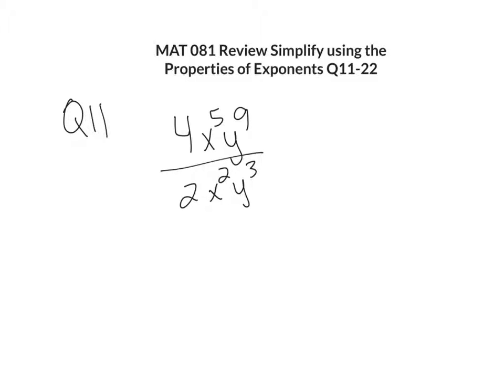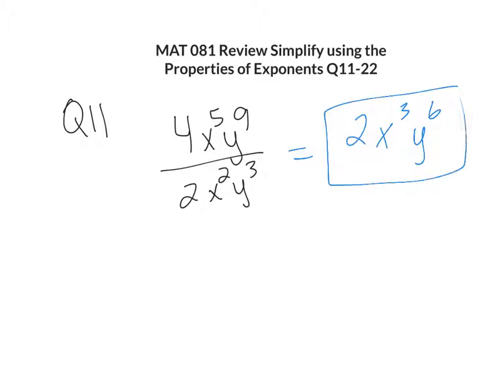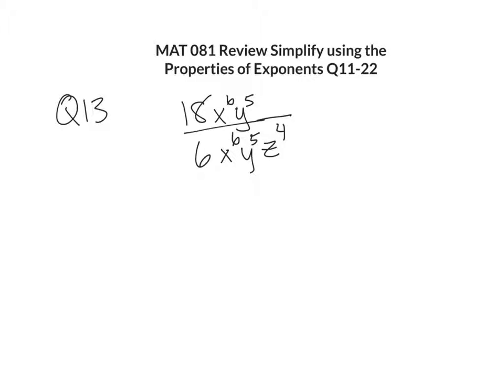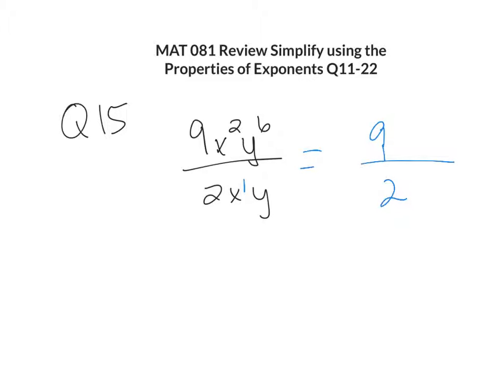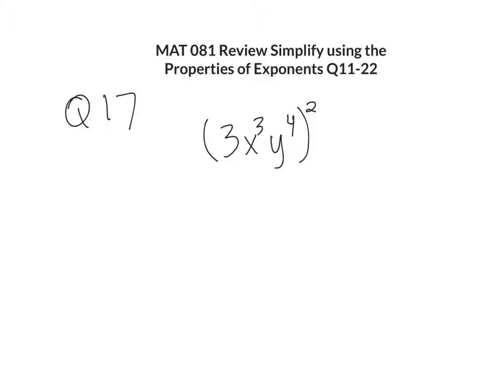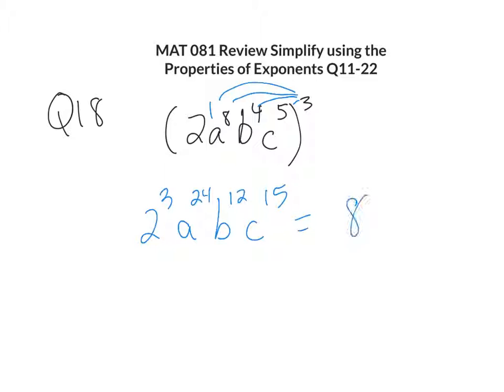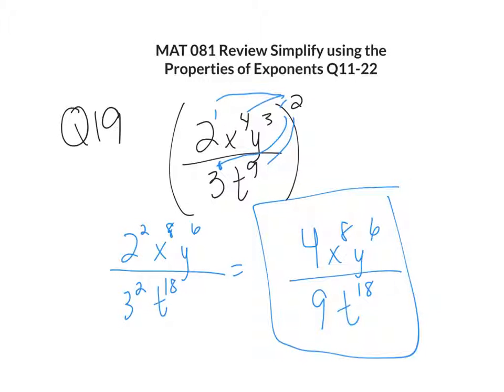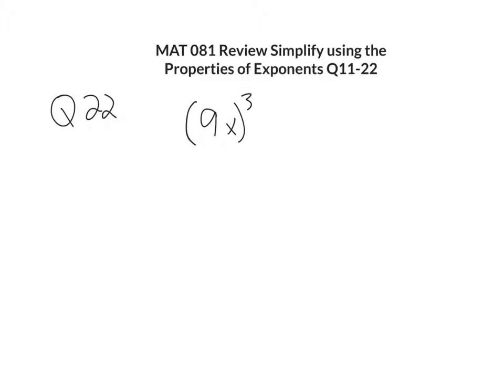MAT 081 Review Simplify using the Properties of Exponents Q11-22